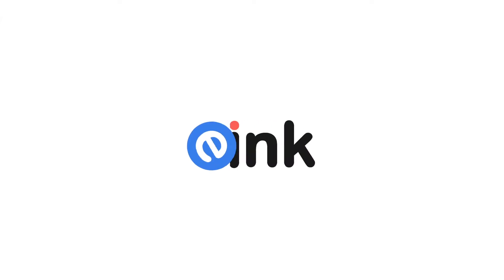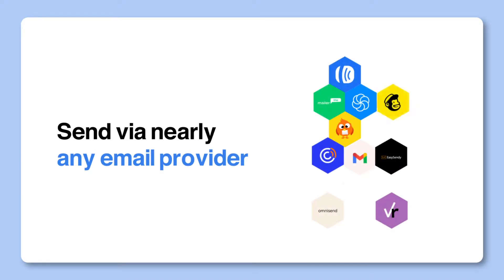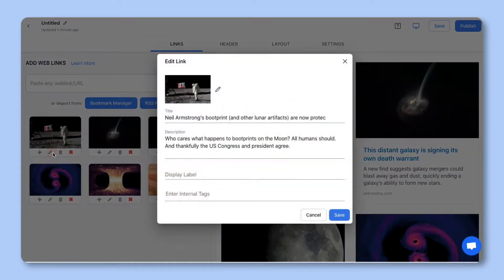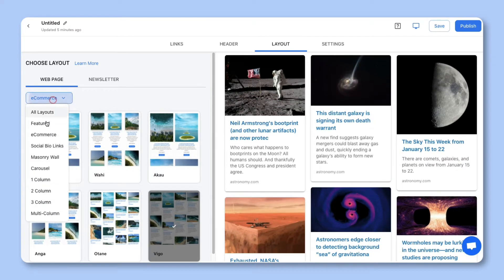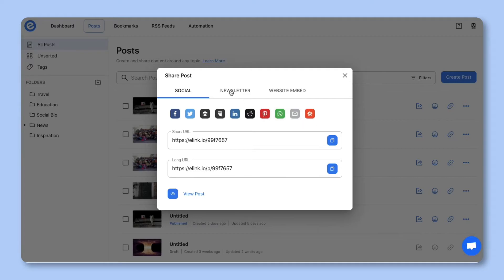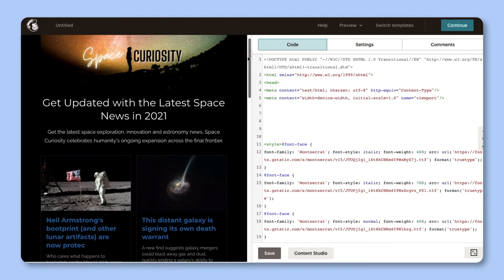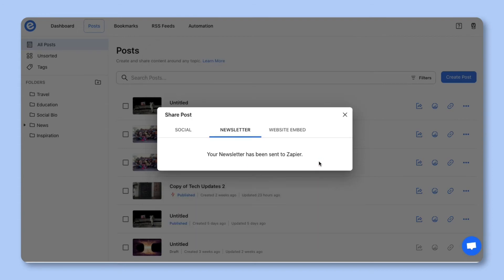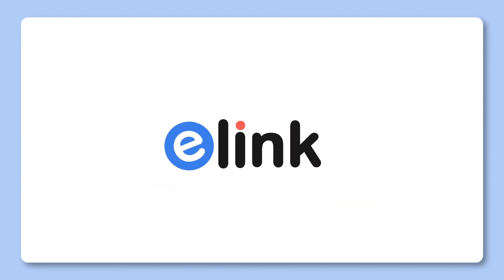How to Create an Email Newsletter in Minutes | elink.io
Create email newsletters and eport the html to any email provider.

In this video you will learn how to build & design beautiful newsletters for any email service in minutes. elink is the quickest way to create curated email newsletter by just bundling web links. Send your collections to Gmail, Mailchimp & any 3rd party email provider.

These newsletter have been tested on over 90+ email clients. You can even automate these newsletters via our newsletter automation function.

elink's email newsletters can be created in minutes versus the hours it usually takes to create them. The secret ingredient is allowing our users to just add weblinks. elink automatically converts those weblinks into visual content that can be shared beautifully! Use elink's Chrome Extension, RSS Feed Reader and Link Library for quick creation of content. Collect articles, websites, YouTube videos, presentations, social media posts, cloud files and much more!

Select between dozens of responsive newsletter friendly layouts that have been tested across 90+ email clients! These newsletter templates are modern, beautiful and look great on nearly any device your audience opens them on. Create marketing email newsletters, client specific, sales related, internal email newsletters and much more!

Elink newsletter layouts have been tried and tested on various device. Your clients will love the clean and responsive design no matter what device they view it your email newsletter on.